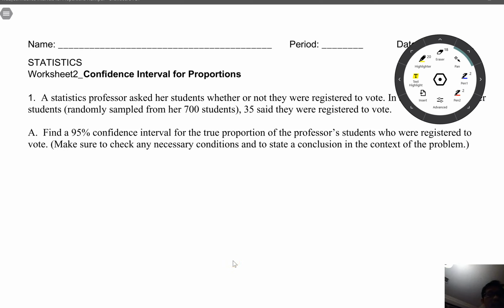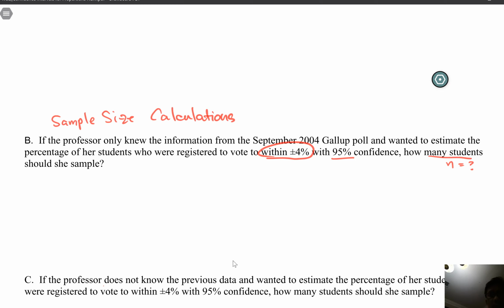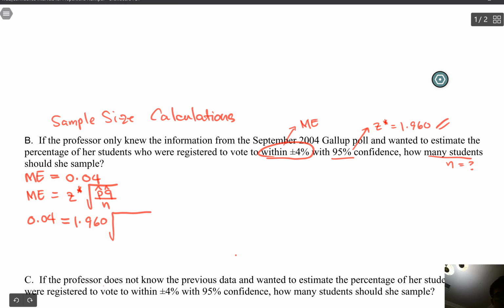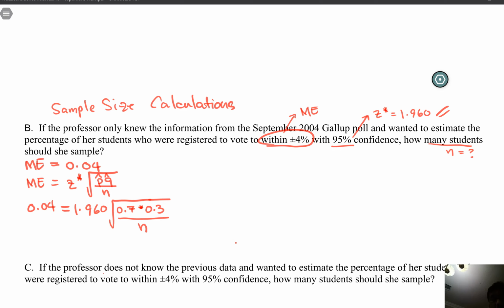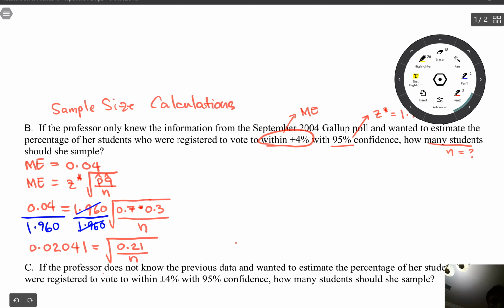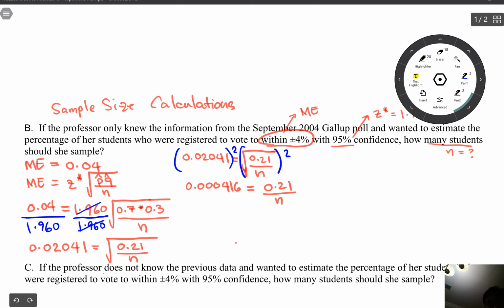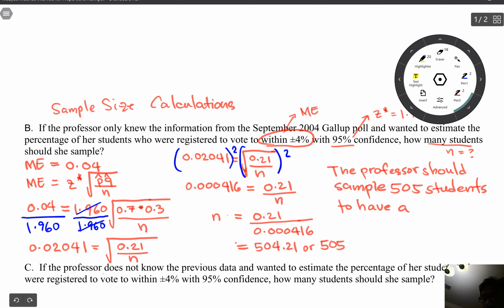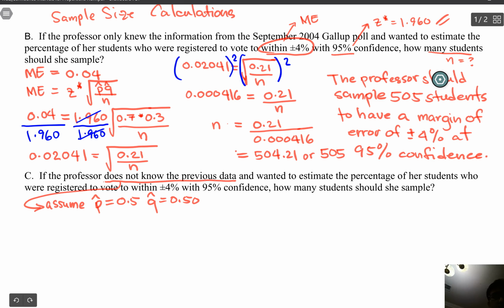Sample Size for Confidence Interval_Proportions RASCO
Solution for WS2 Confidence Interval_Proportions Problem 1.B.